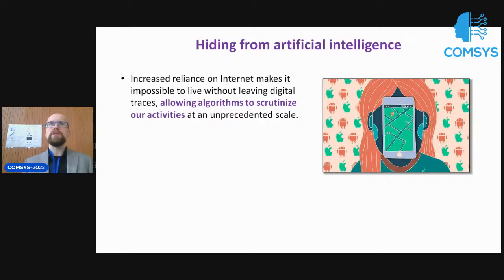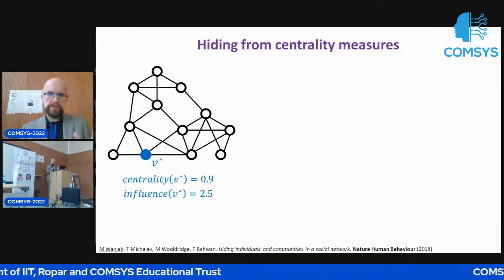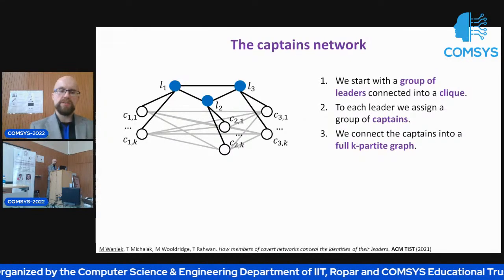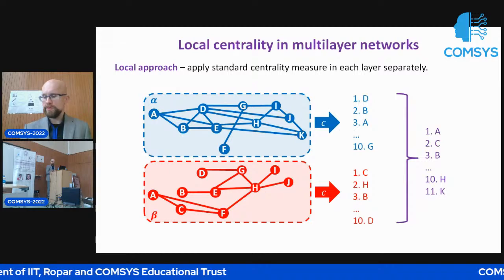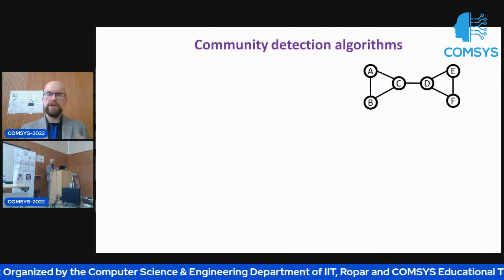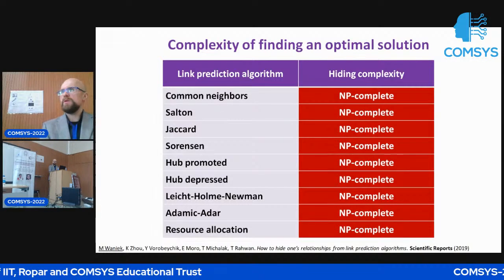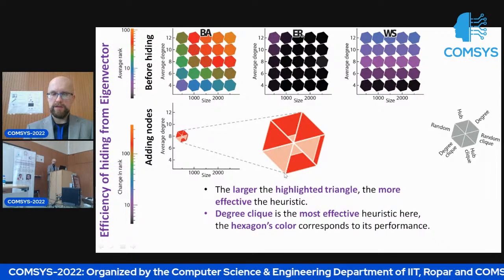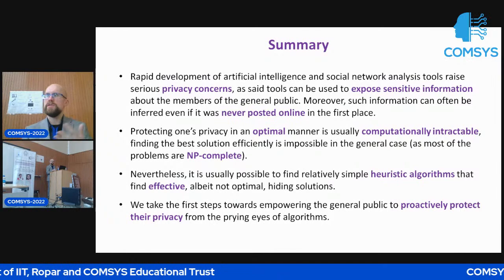COMSYS-2022: 19 Dec., 2022, Tutorial-1 by Dr. Marcin Waniek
Day#1 December 19, 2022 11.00AM – 01.00PM: Tutorial 1 Dr. Marcin Waniek, New York University, Abu Dhabi, UAE

Abstract:
Recent breakthroughs in machine learning and big data analysis allow our online activities to be scrutinized at an unprecedented scale, and our private information to be inferred without our consent or knowledge. This tutorial presents research on how one can keep their private information hidden from the prying eyes of AI algorithms. The first part of the tutorial focuses on how individuals can rewire their social network to keep their importance concealed from centrality measures, and their undisclosed relationships hidden from link prediction algorithms. The second part focuses on sources of social diffusion (e.g., those who spread viruses or fake news) to understand how such individuals can manipulate the network structure (e.g., by planting fake nodes or concealing actual ties) in order to keep their identities hidden from source detection algorithms. The third part focuses on Twitter users, and presents a machine learning solution that hides their undisclosed opinions from stance detection algorithms, thereby preserving their basic right to choose which of their opinions to share with the world. The tutorial introduces the results achieved in each of these topics, as well as presents techniques that were used during the research process.

Short Biography:
Marcin Waniek is a Post-Doctoral Associate at Computer Science Department, New York University Abu Dhabi. His research interests lie in social network analysis, graph theory, computational complexity theory, artificial intelligence, and game theory. He received his Ph.D. in Computer Science from the University of Warsaw, Poland. It earned him the Polish Artificial Intelligence Society Award for the Best Ph.D. Dissertation in Artificial Intelligence in 2017.